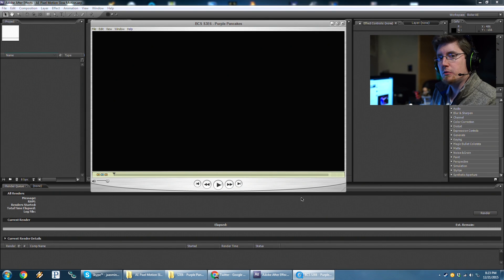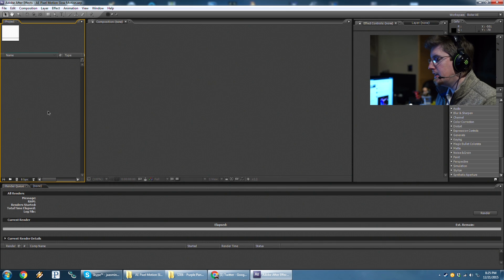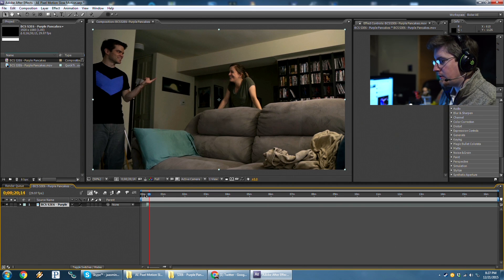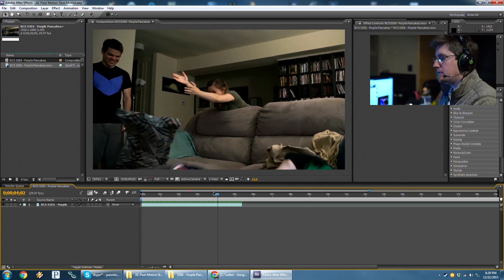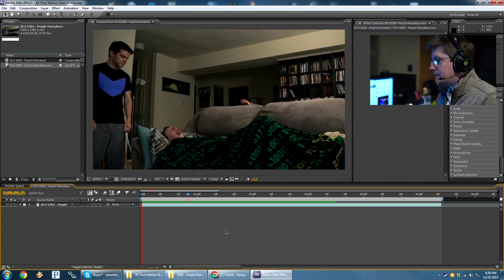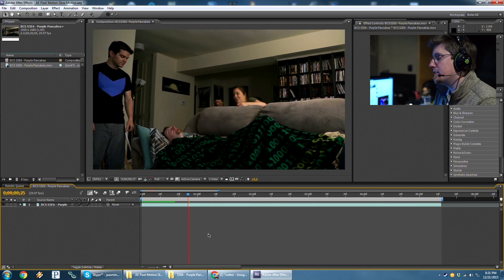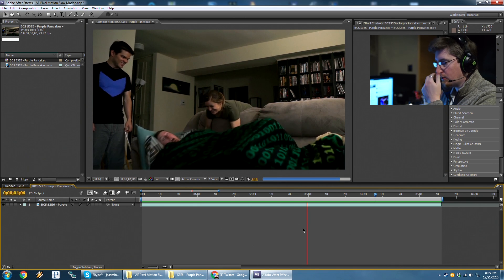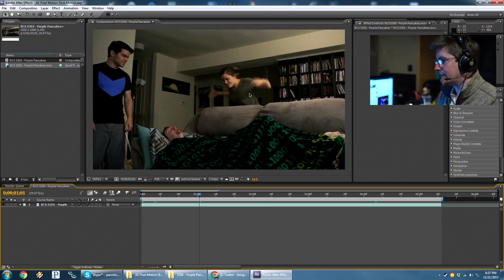After Effects CS3: Slow Motion Tutorial using Pixel Motion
Here's an in-depth tutorial for those new to After Effects on how to use Pixel Motion to slow down a clip smoothly without the ghosting artifacts introduced by Frame Blending on many non-linear editors.